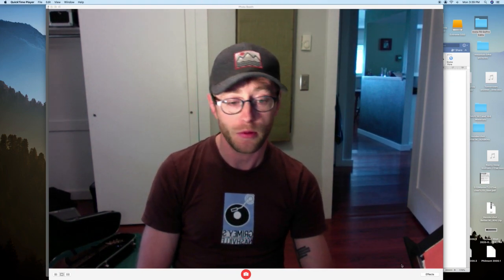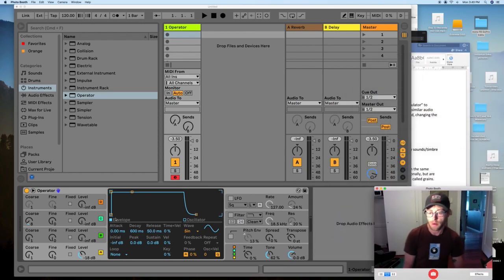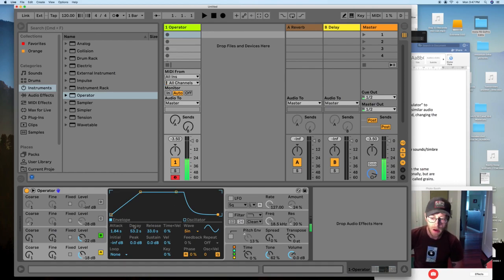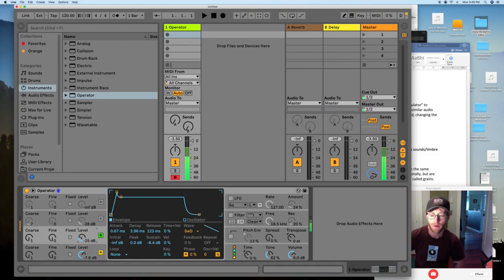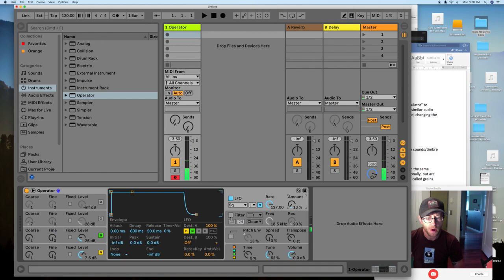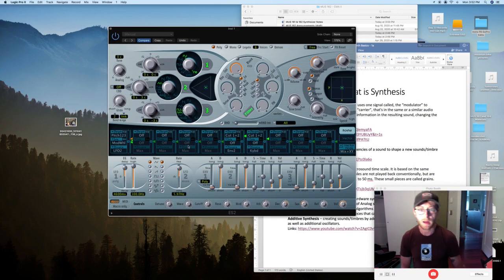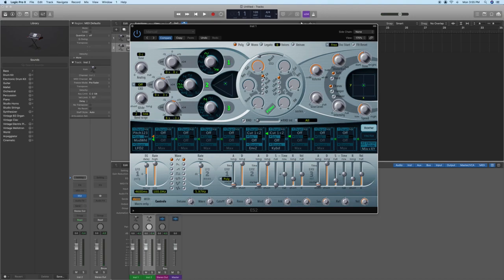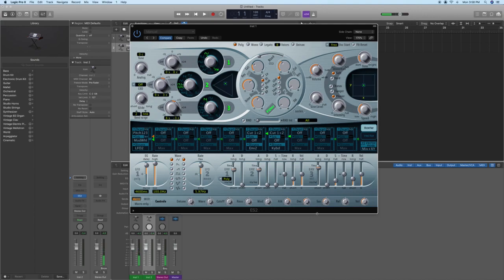Understanding FM Synthesizers in Ableton Live and Logic Pro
In this lesson I demonstrate and talk about the practical application of Oscillators, Filters, Envelopes and Signal Routing with The ES2 synthesizer in Logic Pro, and Operator synthesizer in Ableton Live.